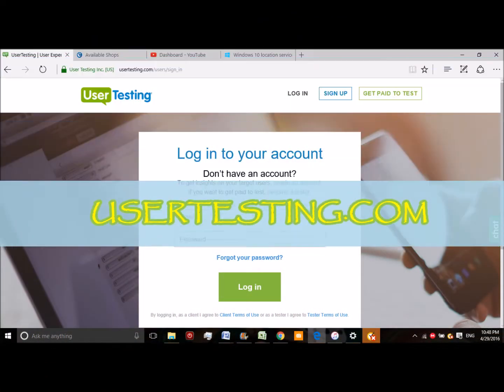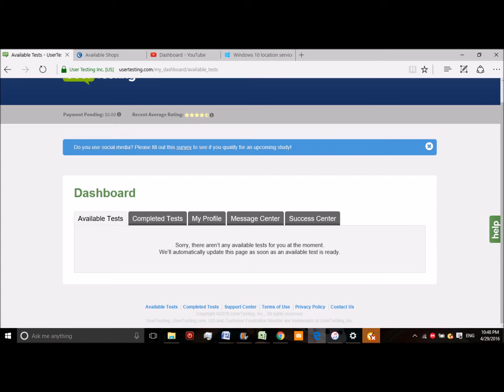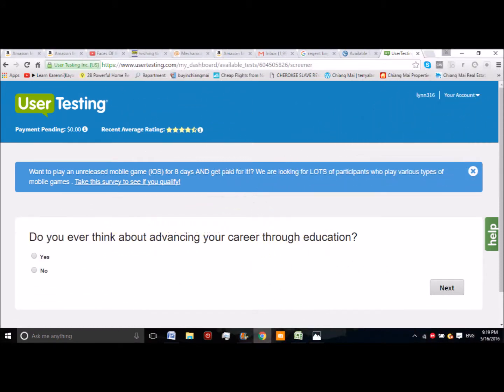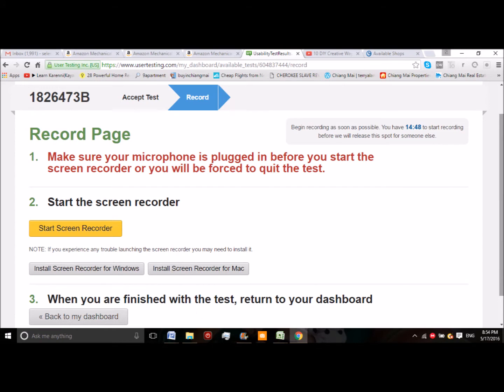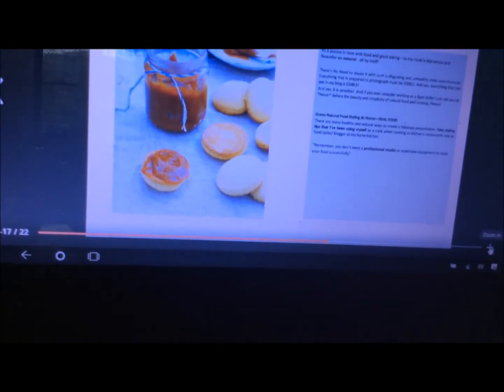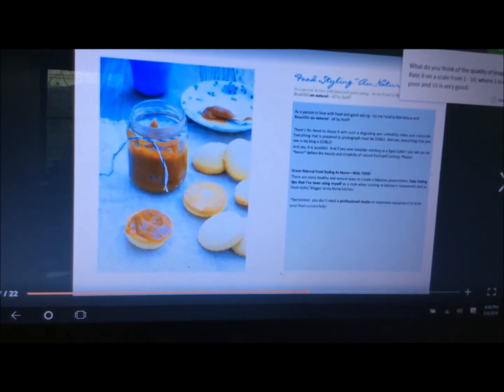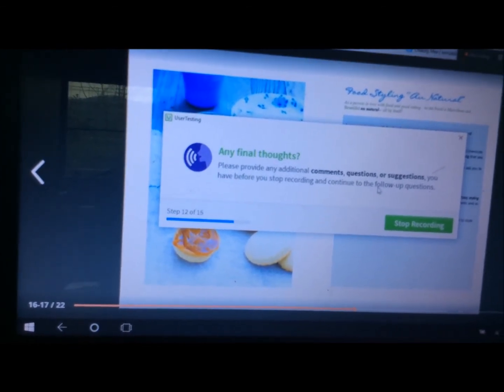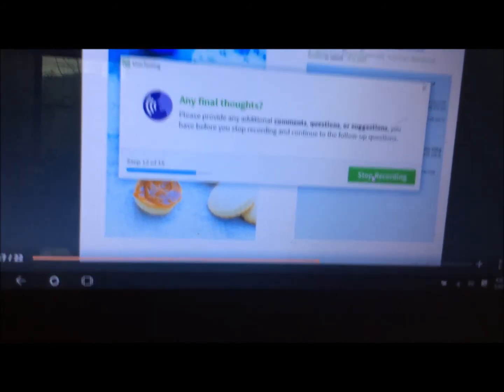WAH-Online work-Usertesting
Curious about testing websites? This video will answer how to perform a usertesting test.